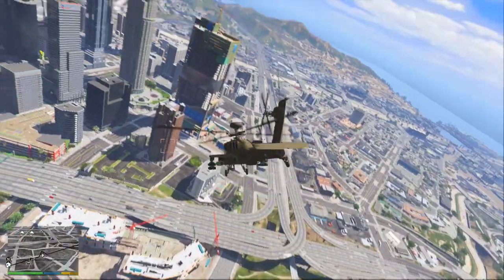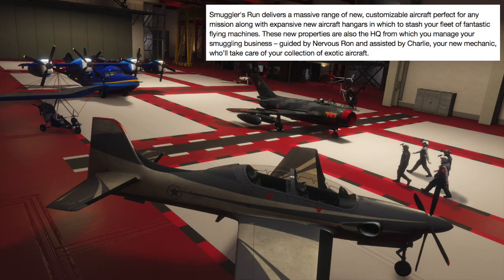GTA ONLINE SMUGGLER'S RUN DLC - HOW MUCH MONEY YOU'LL NEED FOR ALL NEW VEHICLES, HANGARS & MORE!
playlist?list=PL4P1Iz2th7dUuZBXXYz8Wj5G4gQrM4bf1

Ross.